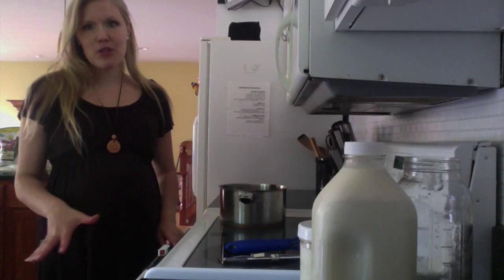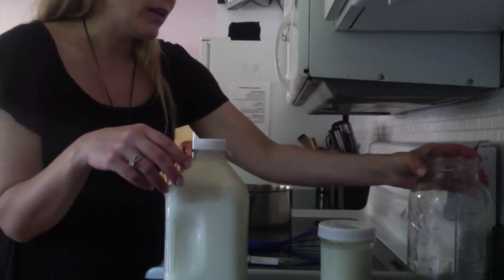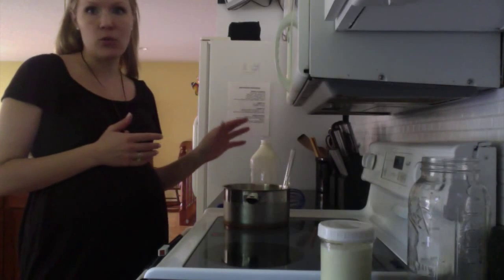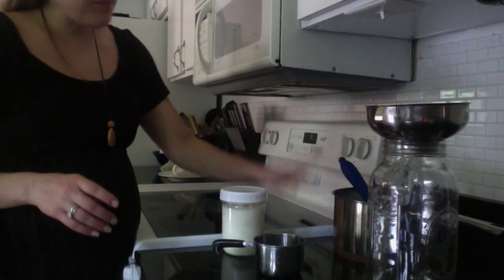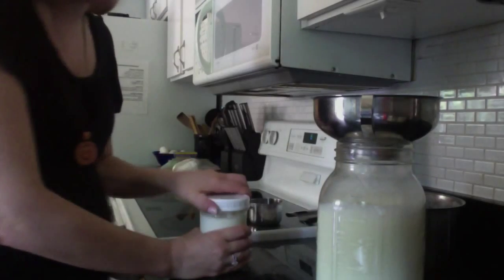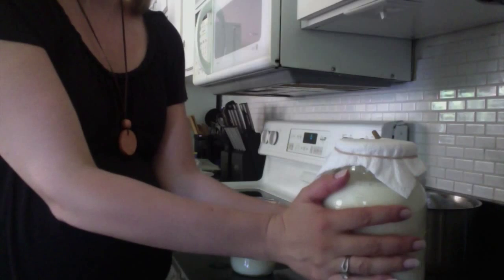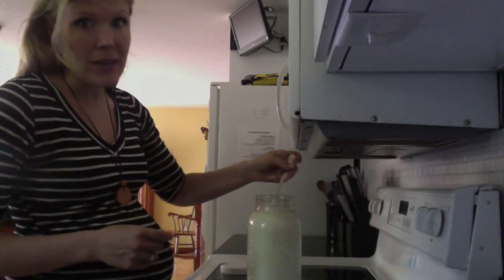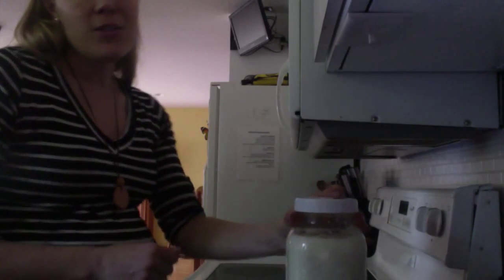How to Make Yogurt - Thick and Creamy Homemade Yogurt!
A complete how-to guide on making your own yogurt. I demonstrate how I make it right in my kitchen.

One of the foods that I make every week is homemade yogurt. Not only do I know that it is the healthiest yogurt that we can consume, but we save a TON of money doing it this way.

Ingredients
- 2 quart whole milk (1/2 gallon)
- 1/2 cup yogurt (plain, unflavored, and with probiotic strains added AFTER pasteurization) or a starter culture — like this one
- Optional: if you like your yogurt thick, then add in one Tbsp of gelatin with the culture